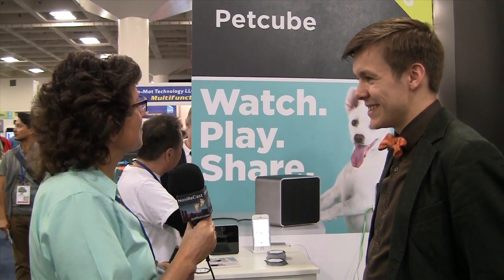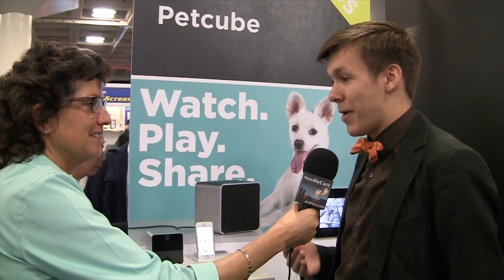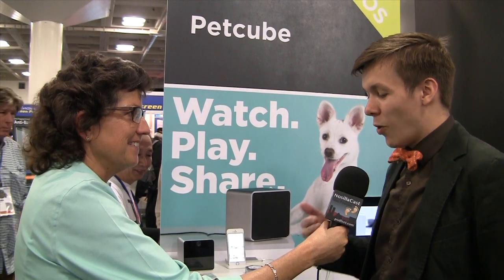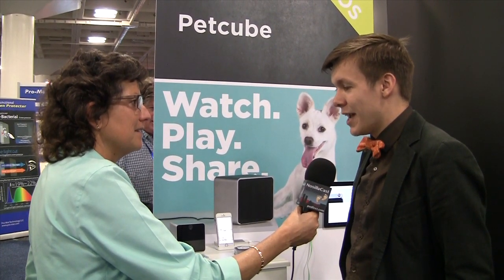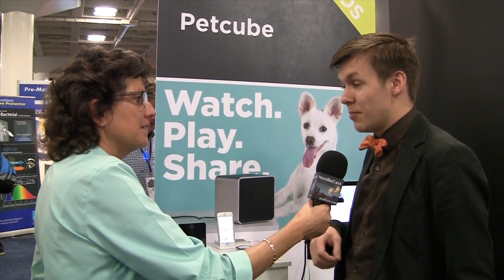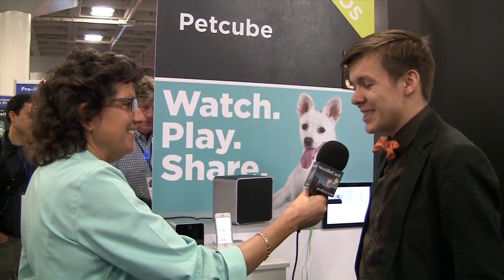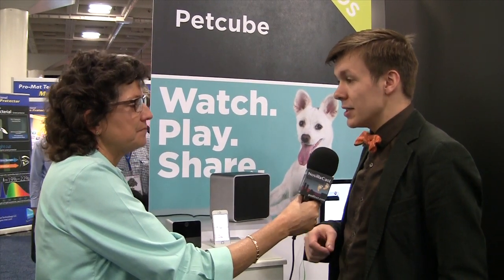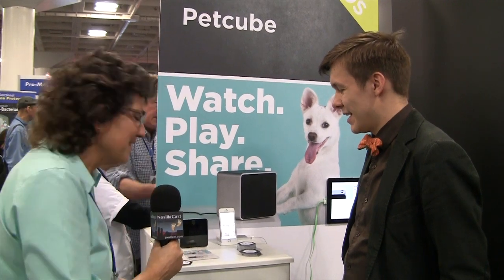Macworld 2014: PetCube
Using an iPhone and mobile app, the user can watch live video of their pet and control a laser pointer to encourage chasing remotely. The user can also hear and speak to their pet with Petcube.  A sharing facility is available for others to join in on the fun.  The setting is the Macworld/iWorld 2014 show room floor.